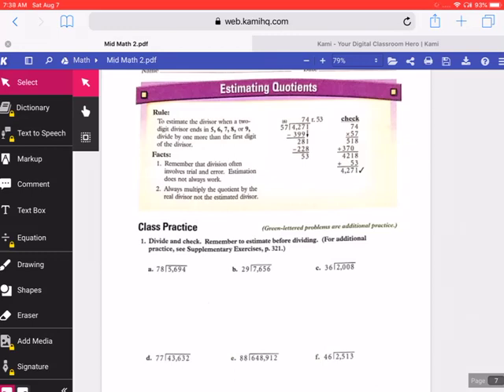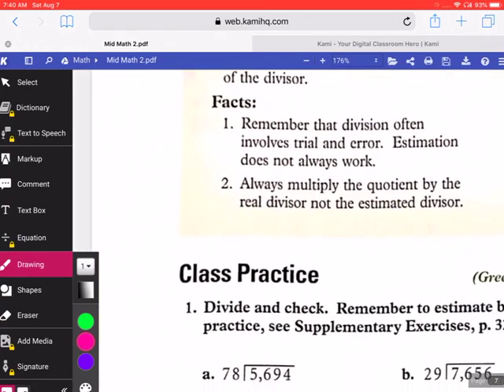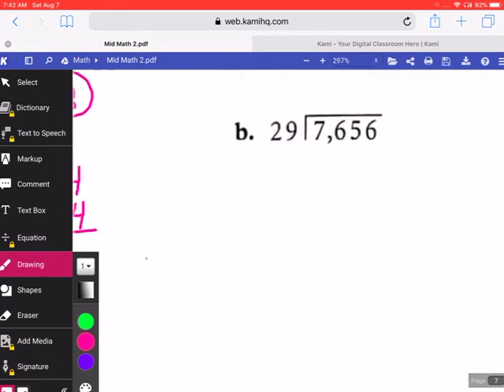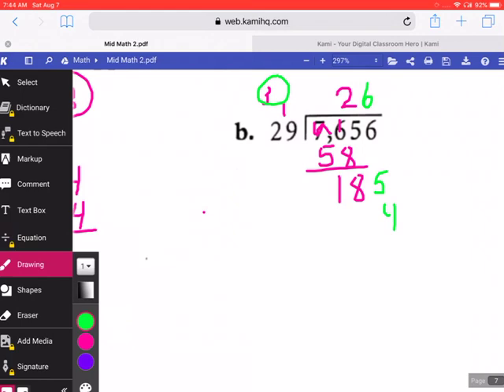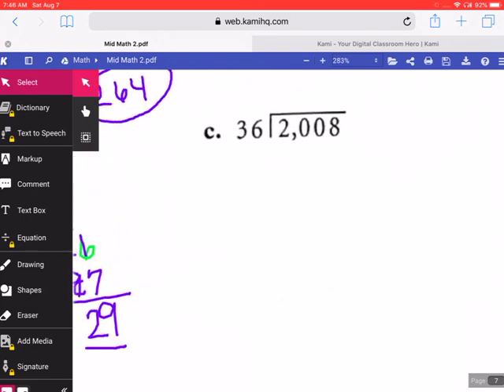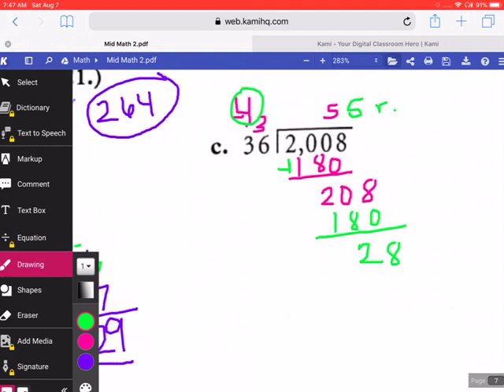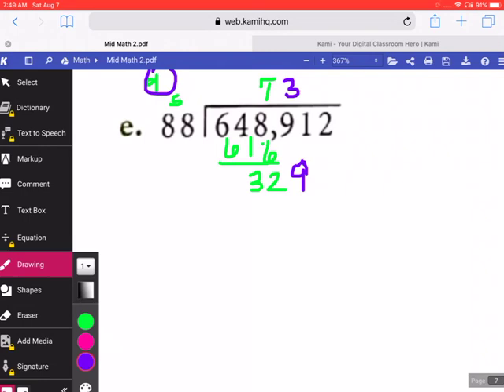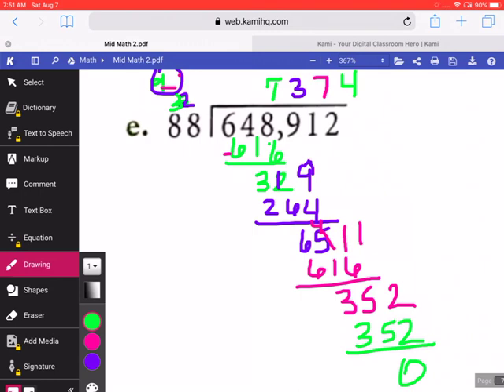Abeka Arithmetic 5.11